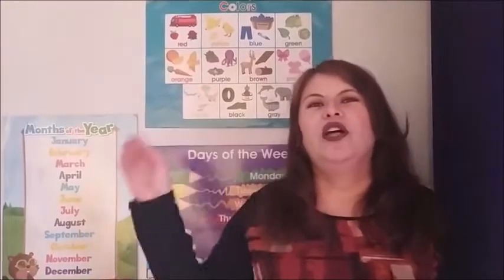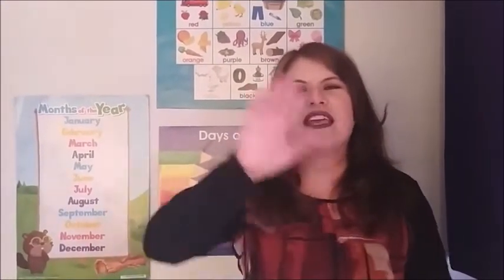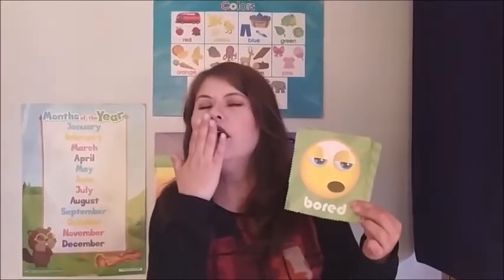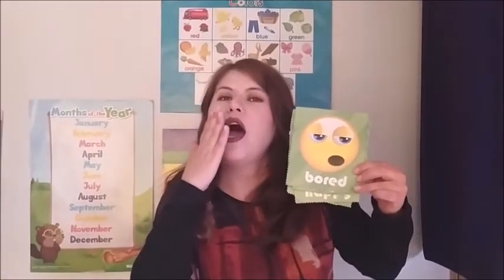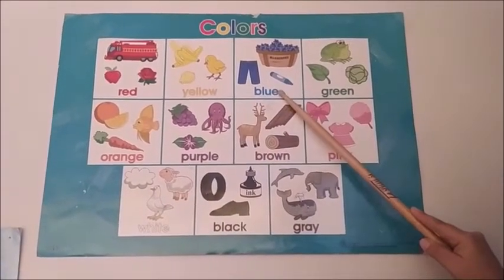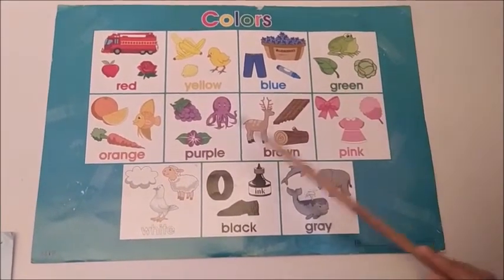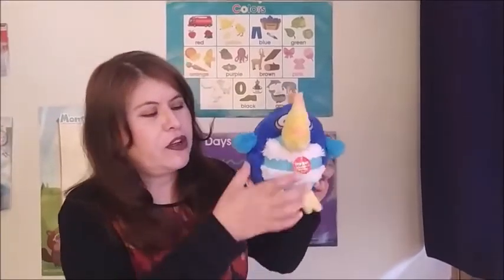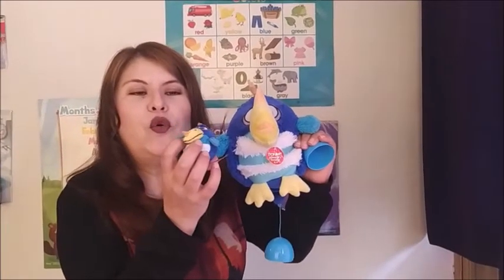CLASE DE INGLES 1° 2° y 3° DE KÍNDER - MIÉRCOLES 19 DE AGOSTO DEL 2020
CLASE DE INGLES 1° 2° 3° DE KÍNDER:  Learn colors.